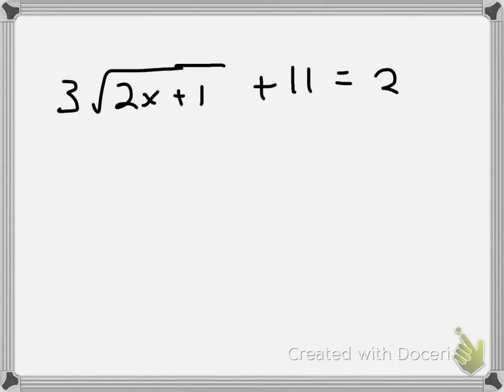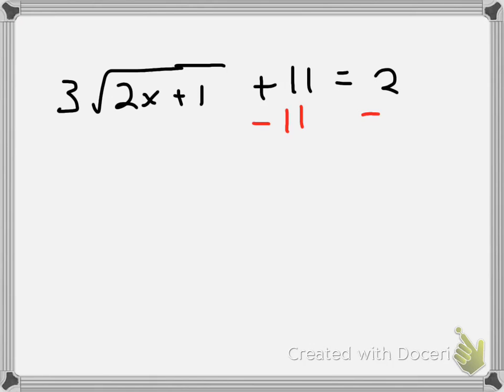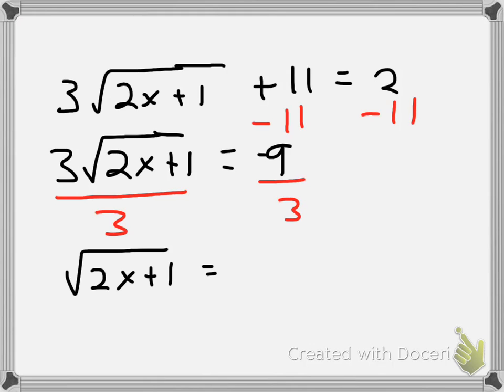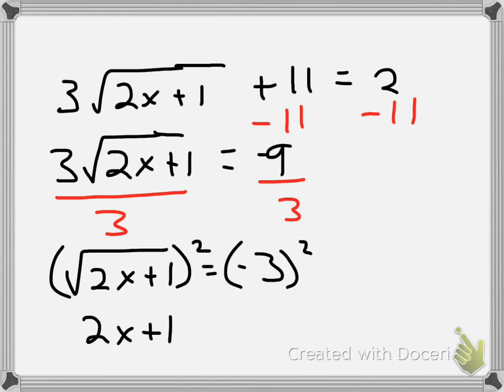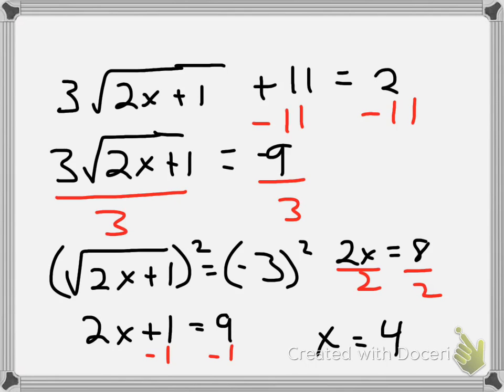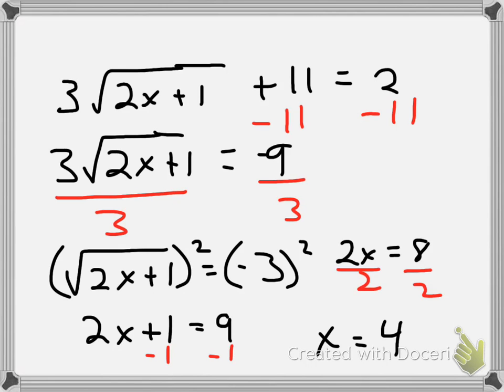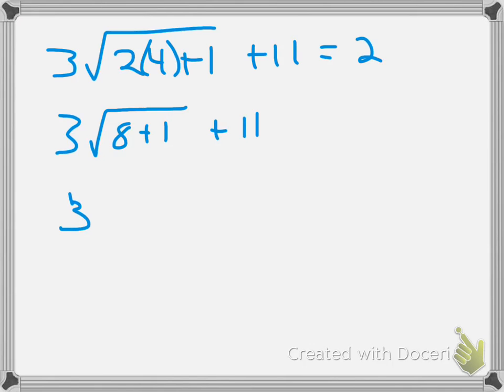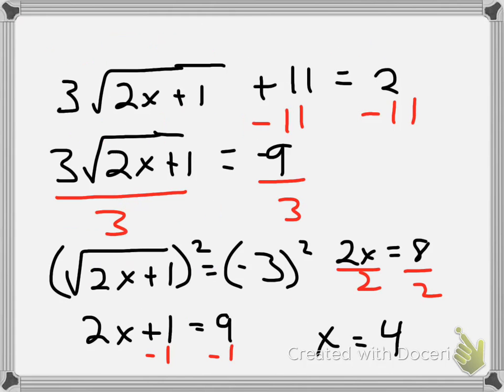Solving radical equations example 2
This video discusses solving radical equations, and extraneous solutions and how to identify them.